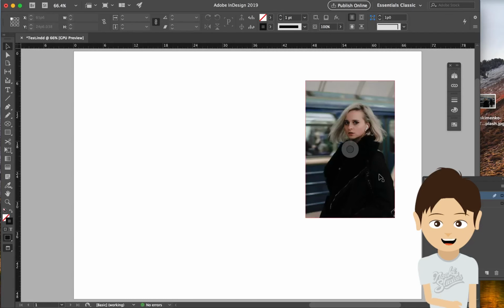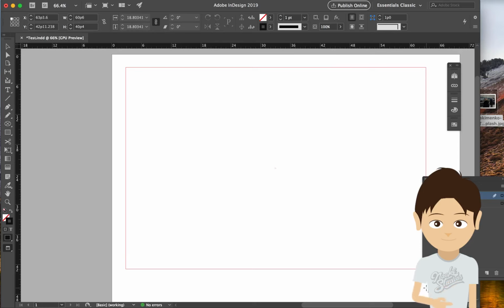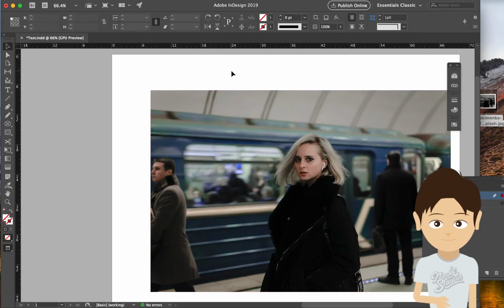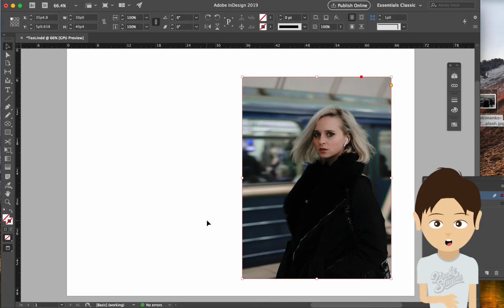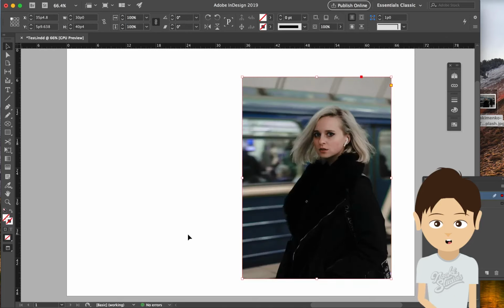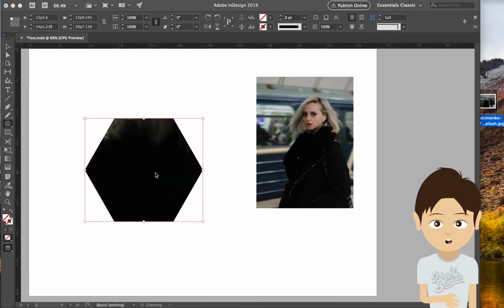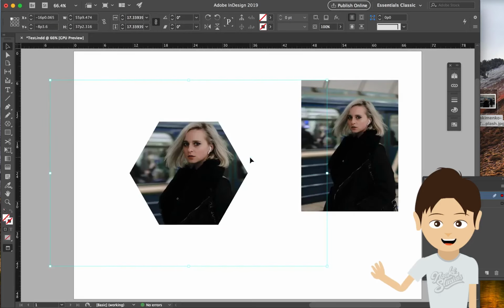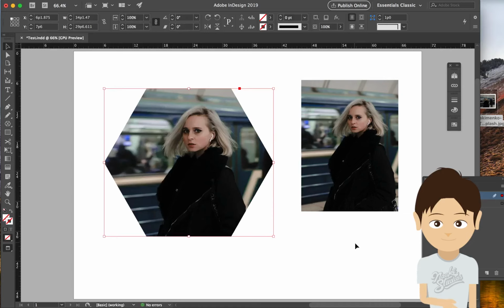How to insert images in InDesign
Hello everyone, it's Naoki here.

Welcome to step by step tutorial video for a self-studying of Adobe InDesign. The video has been made for my graphic design students but more than welcome to share as an open material.